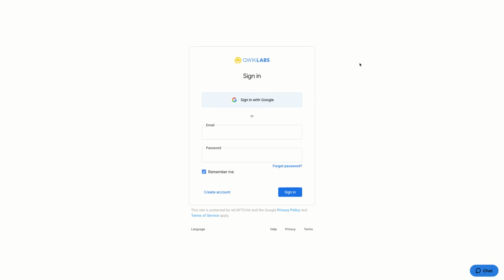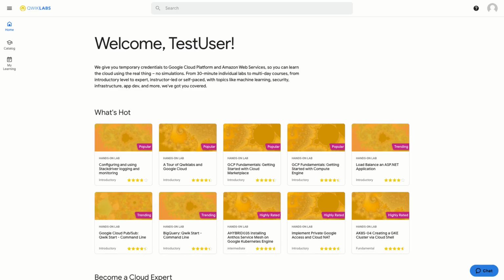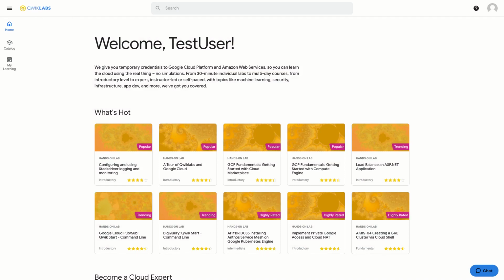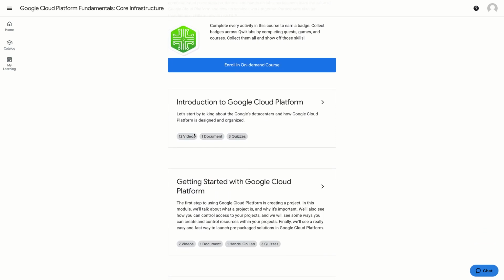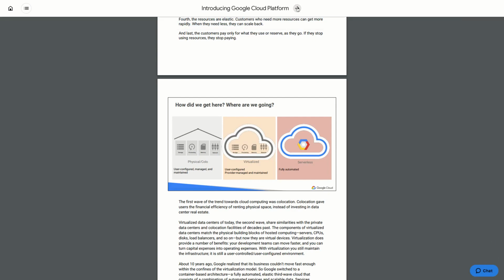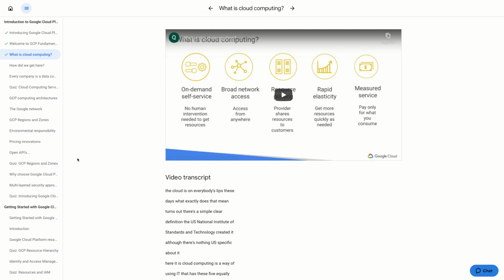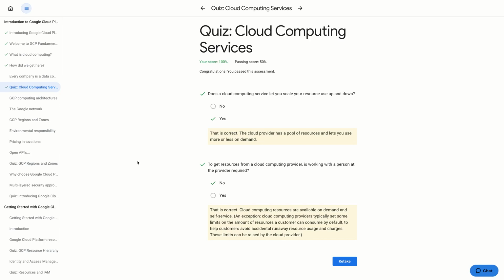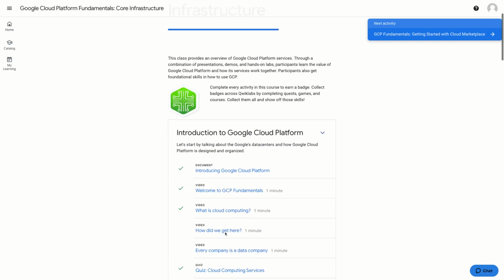Google Courses powered by Qwiklabs - Getting Started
Introduction to Google Courses for Google Cloud Partner Learners